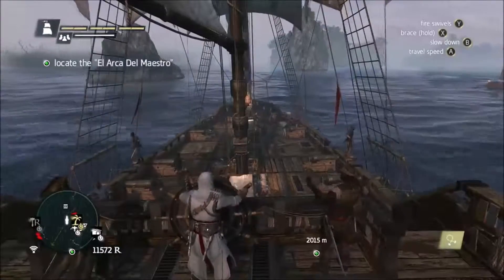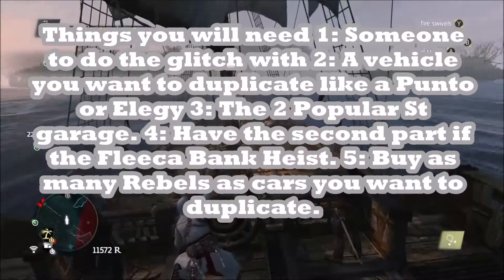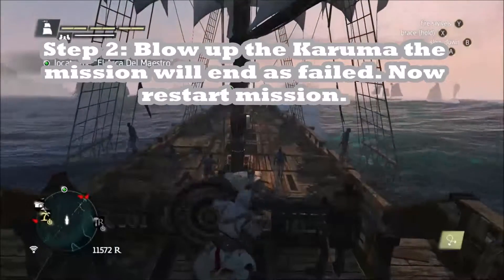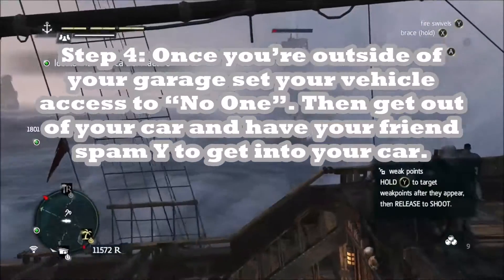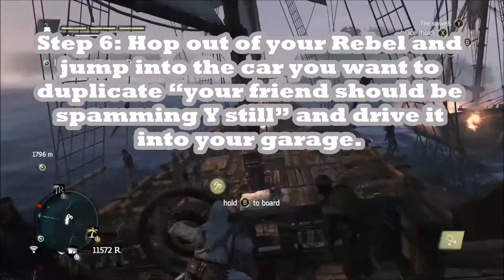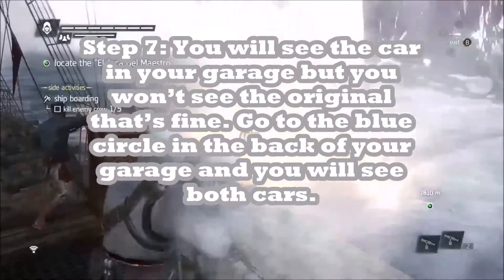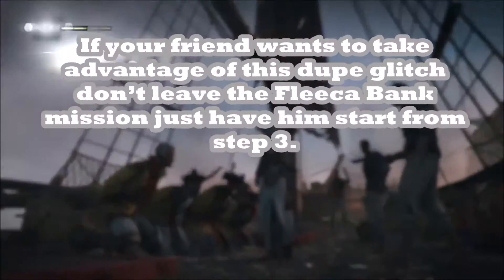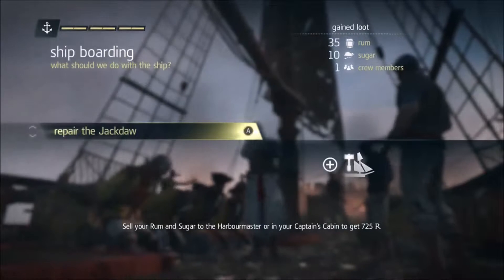GTA 5 ONLINE 1.28 MONEY GLITCH BYPASS 45 MIN WAIT GTA V NEW CASH GLITCH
This gta 5 money glitch, is working after patch 1.26/1.28, for gta 5 online. This is the BEST unlimited money glitch, which also bypasses the 45/48 minute wait. Its also works as a duplication glitch!!!